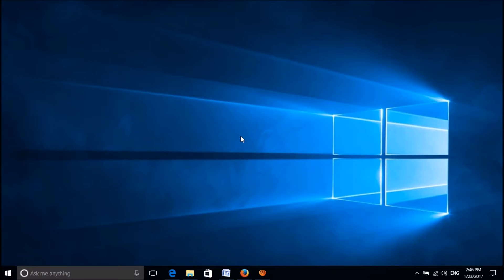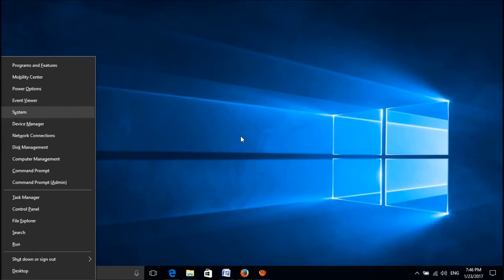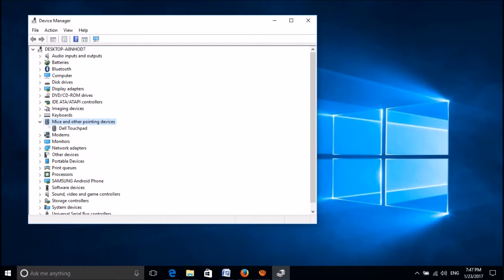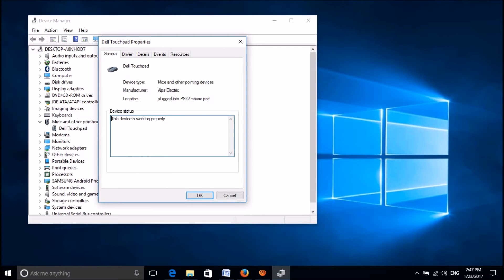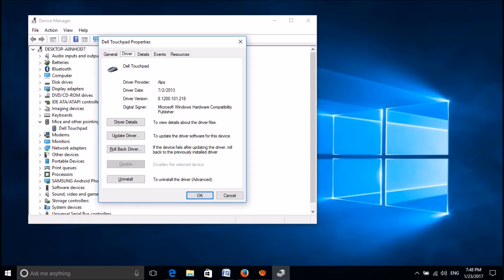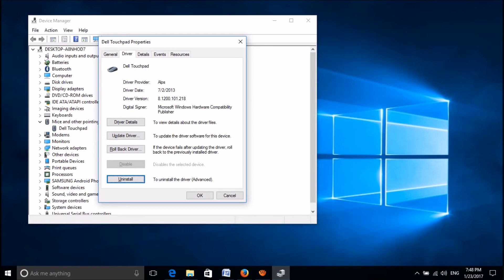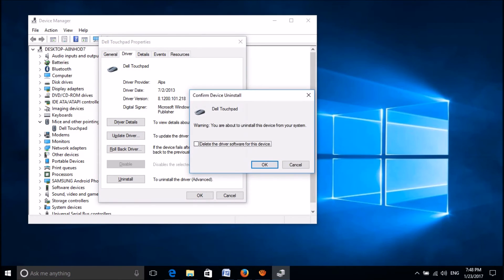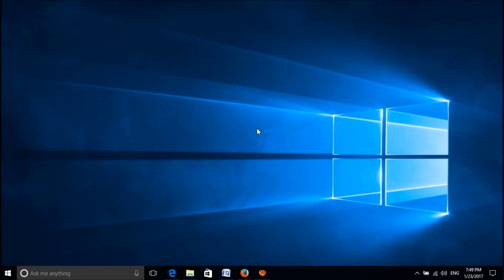How To Fix Mouse Pointer Not Working in Windows 10 - One Easiest Fix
If the Mouse Pointer does not work in your Windows 10, please follow this simple step. Click the ‘Windows’ key and ‘X’ key to open the Start menu. Select ‘Device Manager’ using the down arrow key. After opening the ‘Device Manager’, click ‘the ‘Tab’ key and using the down arrow key, locate ‘Mice and other pointing device’. Now use the right arrow key to expand it. After selecting the driver software, click ‘Enter’ key. Now using the ‘Tab’ key select the ‘General’ tab and then use the right arrow key to select the ‘Driver’ tab. And then use the ‘Tab’ key to select the ‘Uninstall’ option in that window. After selecting ‘Uninstall’, hit the ‘Enter’ key and hit the same once again to confirm the uninstallation. You need now to restart your system. So, please hit ‘Enter’ key once again to restart when you will be asked so. After restarting, your problem should be fixed…!!!